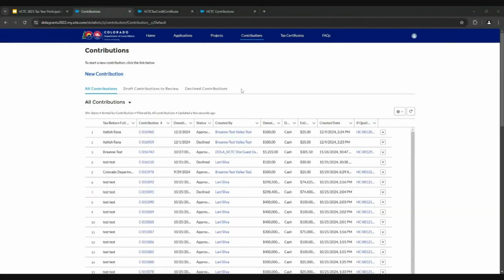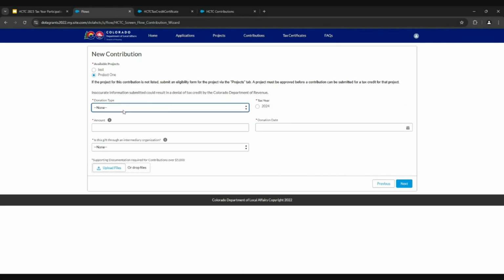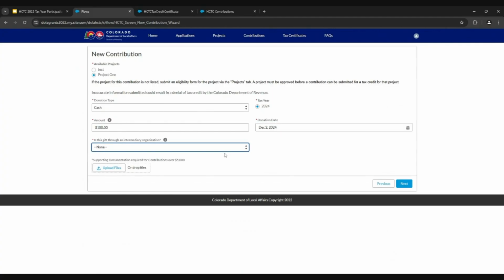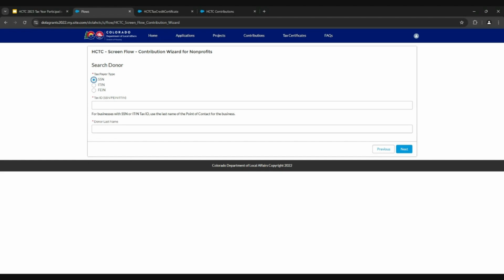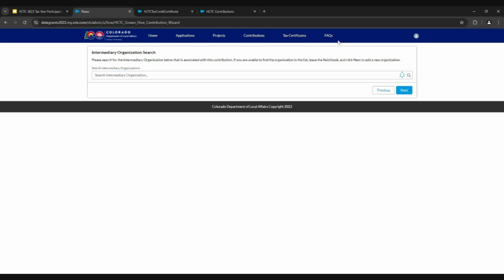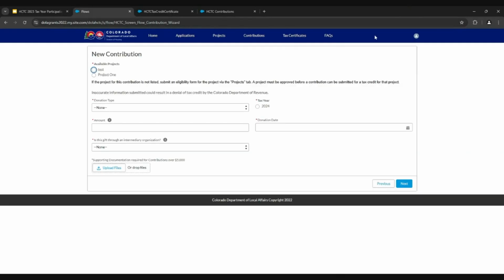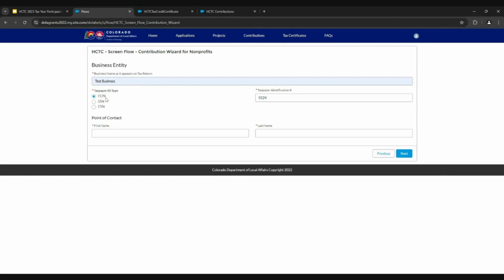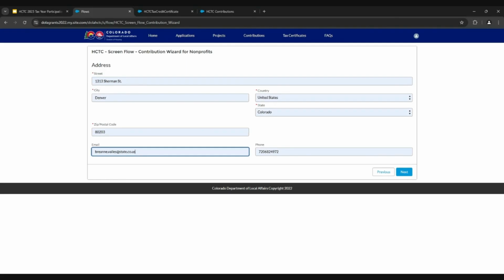Colorado Homeless Contribution Income Tax Credit (HCTC): How to Submit a New Contribution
Learn how to submit a new contribution for the Colorado Homeless Contribution Income Tax Credit (HCTC).